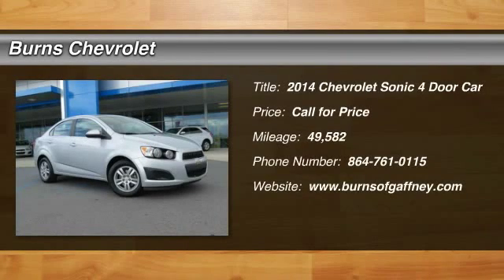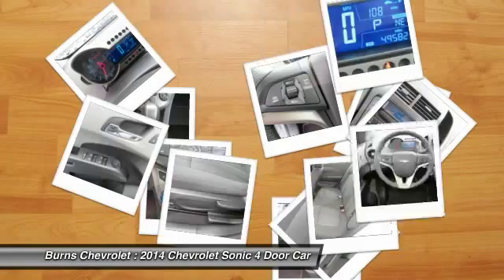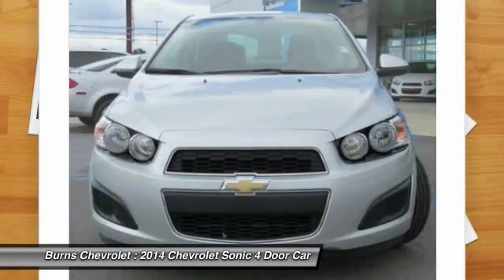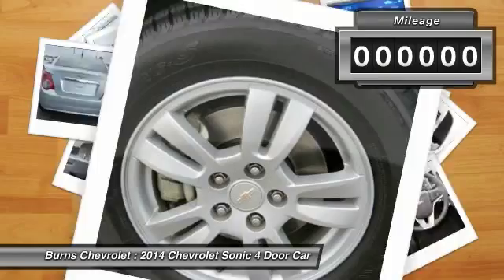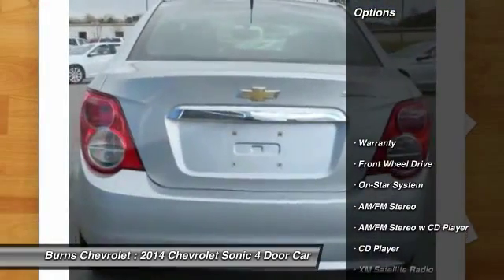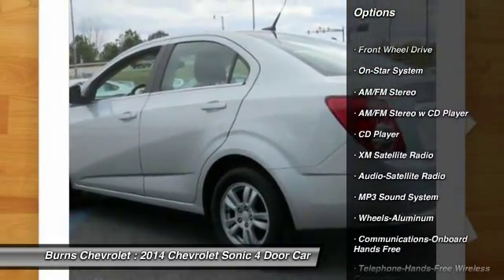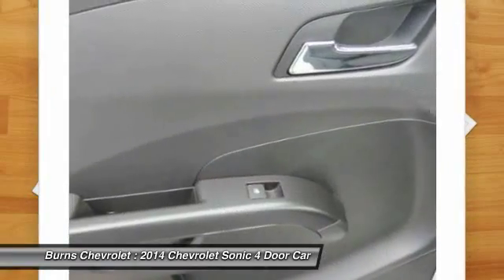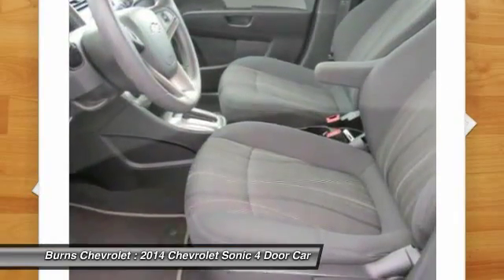2014 Chevrolet Sonic Gaffney SC 11022RW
2014 Chevrolet Sonic LT

Burns Chevrolet
101 Peachoid Road

Sonic LT and ECOTEC 1.8L I4 DOHC VVT. Silver Bullet! Don't let the miles fool you! Your quest for a gently used car is over. This terrific 2014 Chevrolet Sonic has only had one previous owner, with a great track record and a long life ahead of it. Take some of the worry out of buying an used vehicle with this one-owner creampuff. brbrCall to check on the availability of this vehicle or Shop 24 hours a day com. Join the longest operating Chevrolet family in South Carolina's automotive business. Home of the $1000 BEST PRICE Guarantee!!   We'll Buy your vehicle, even if you Don't Buy Ours -RicK.